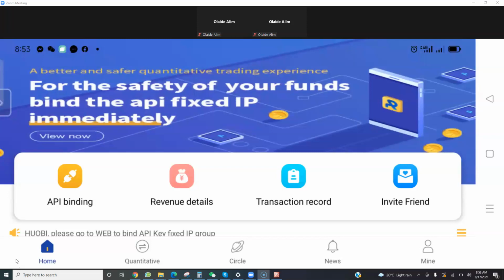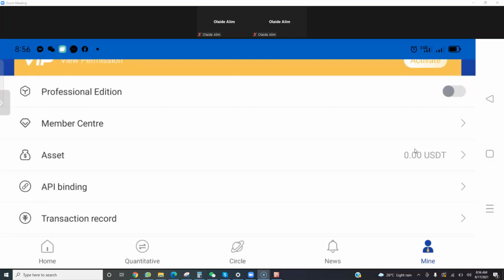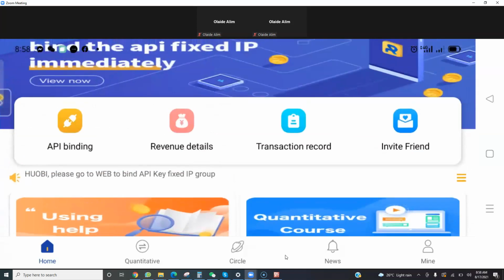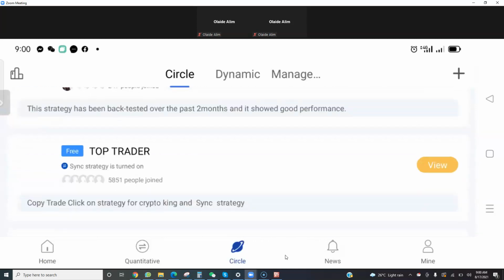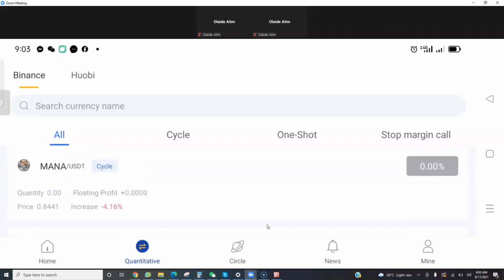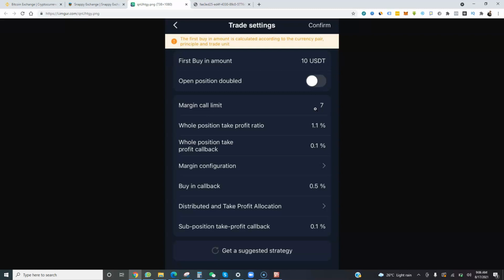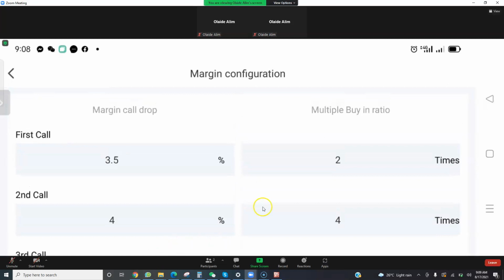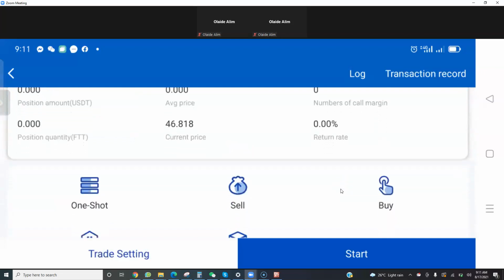BEST WAY TO CHOOSE COIN ON ROYALQ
✅HOW TO REGISTER ON BINANCE: TO REGISSTER,CLICK ON THIS LINK ➜
✅Looking for where to buy and sell crypto? Make use of ➜

IMPORTANT MESSAGE:
What You Benefit if You Become Part of My Royal Q Team

✅ I'm an expert in cryptocurrency with more than 6years experience. I will use my expertise  to teach you the best strategy to use to make money from cryptocurrency using ROYALQ Bot.( Value $300 but free once you are part of my RoyalQ Family)

✅ Once you join my team, i will add you to VIP Whatsapp group where you will meet other top leader that are making good money using RoyalQ bot.( Value $100 but free once you are part of my RoyalQ Family)

✅ By joining my Vip Whatsapp group, I will be dropping some crypto coins which have potential to do 100X in a couple of months
( Value $1,000 but free once you are part of my RoyalQ Family)

✅ RoyalQ is not about recruiting people because either you refer or you chose not to refer, you will be making your money from trading on autopilot. But if you choose to refer people, I will guide you and train you the best way to recruit people without meeting them  one on one ( Value $150 but free once you are part of my RoyalQ Family)

✅Once you are part of my team and you chose to refer people so that you can earn extra money apart from your trading money, I will create a website for you that you will be using to refer people. This website will do all the talking for you if you follow all the instruction, you can be making between $500 to $1000 monthly by telling people about this opportunity ( Value $200 but free once you are part of my RoyalQ Family)